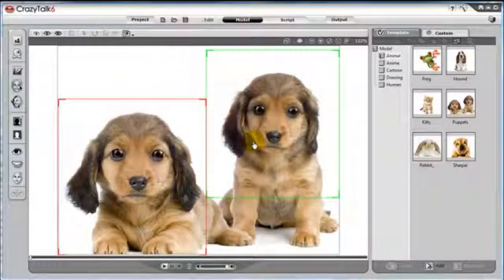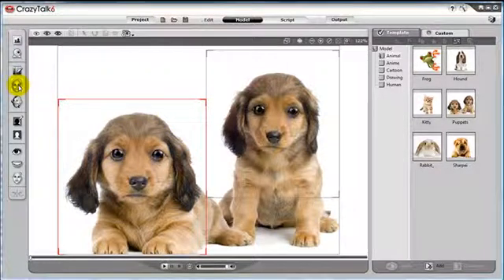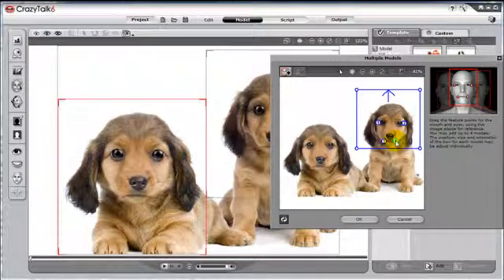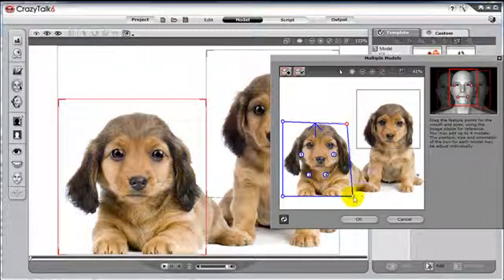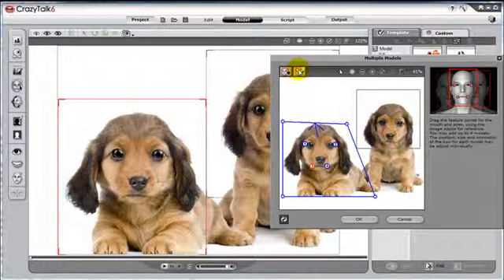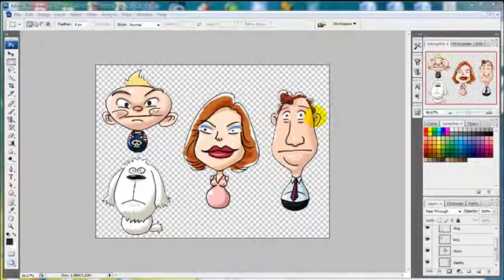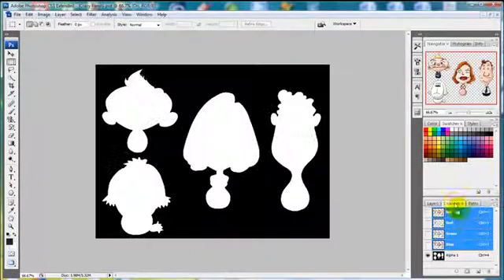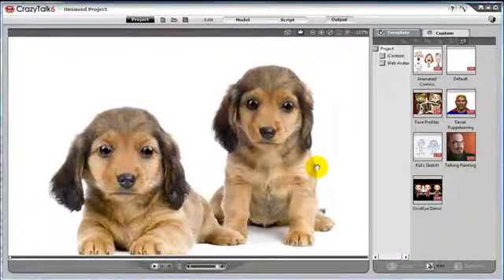CrazyTalk6 Tutorial - Multi-actor Project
In this tutorial, we will learn how to add in multiple characters into your projects.